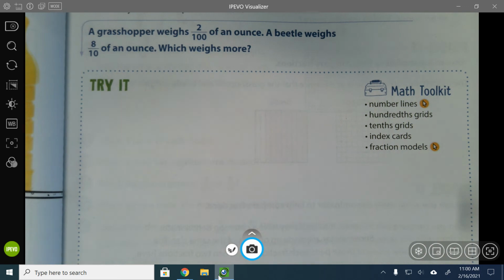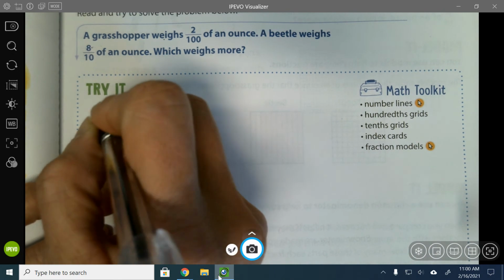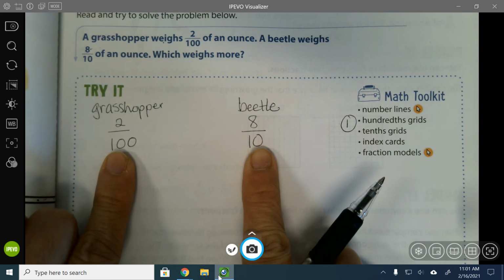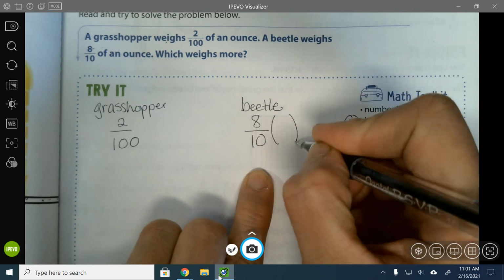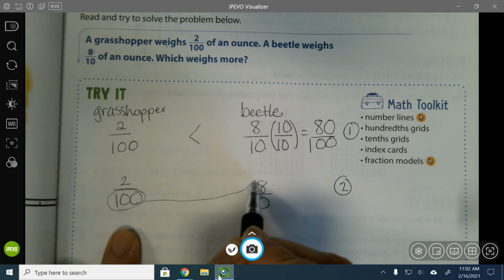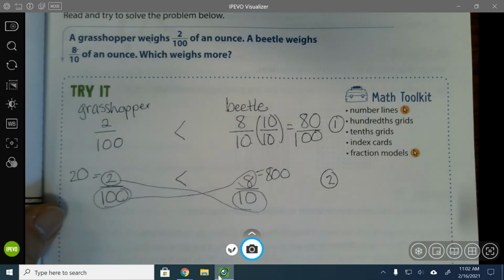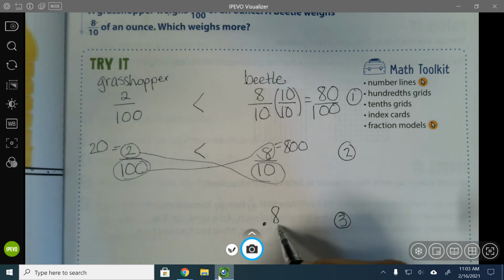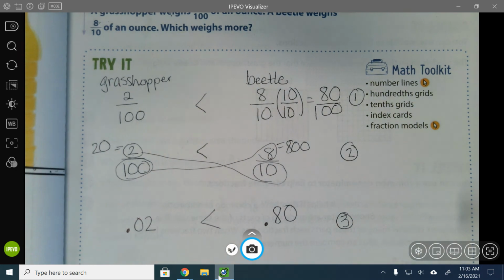IR 383 numerator/denominator